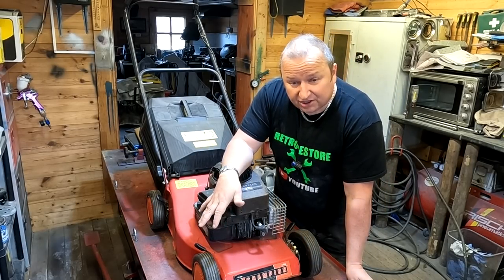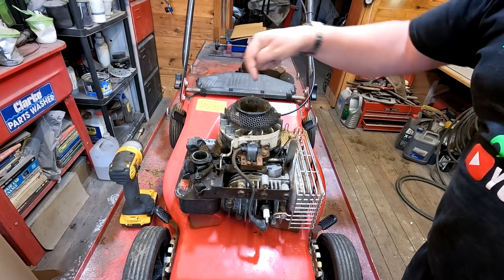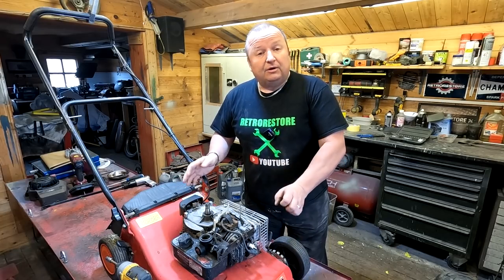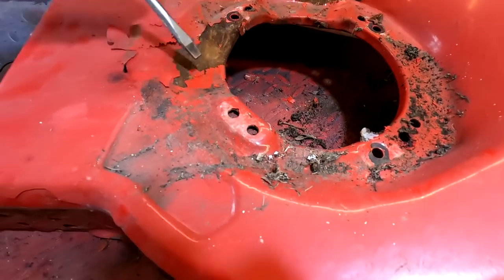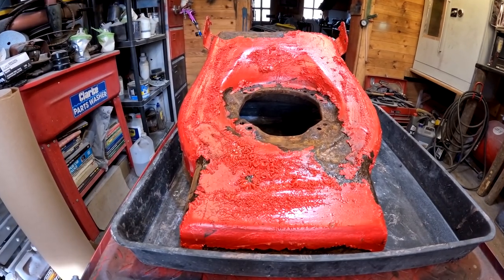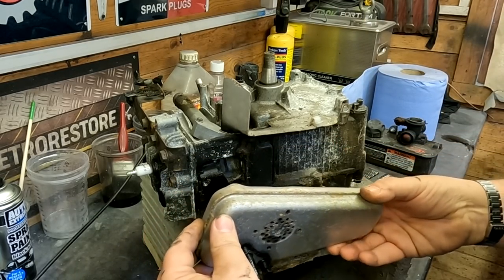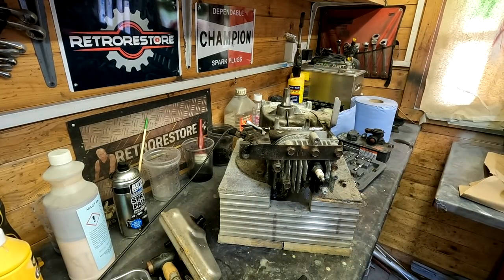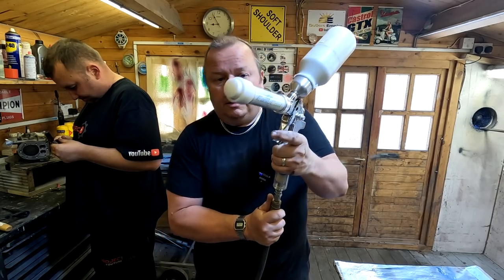Pimping Up A Scrap Lawn Mower Part 1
Pimping Up A Scrap Lawn Mower. I decided to do something different with this lwn mower and do another tribute mower in the Trotters colours. I painted the last one I did but this time I will powder coat this one. Enjoy.

Retrorestore
MMXXII